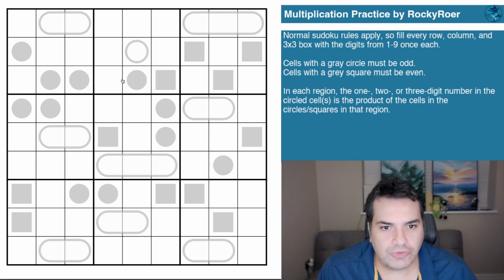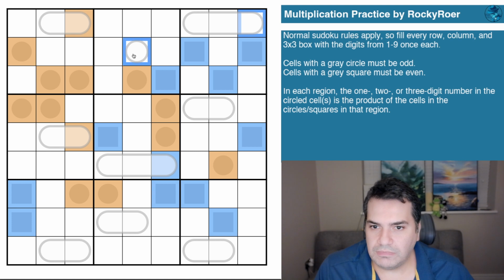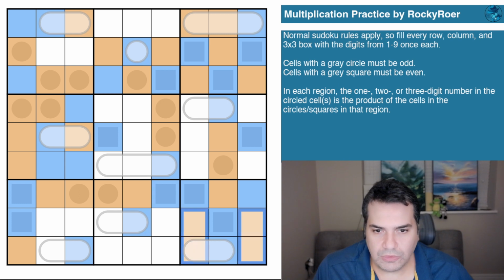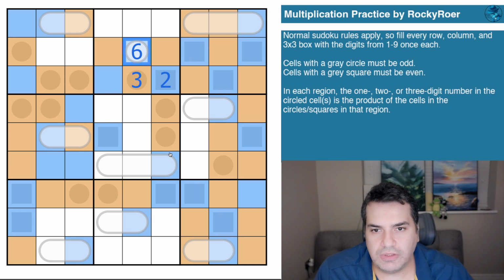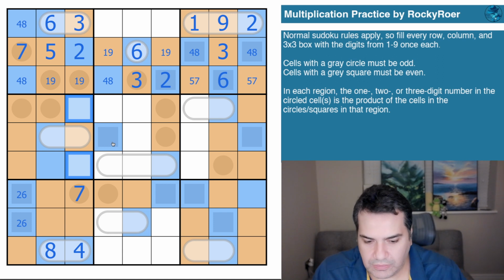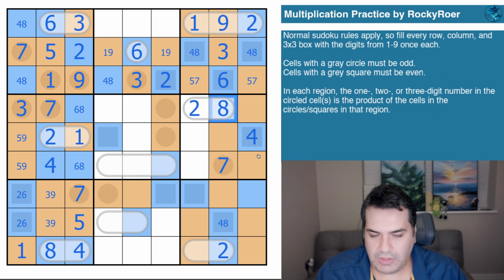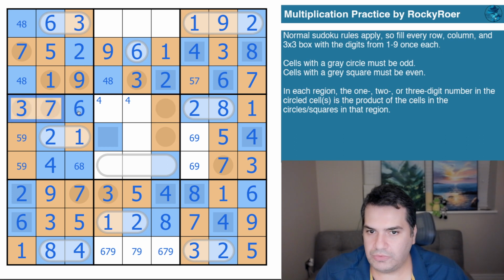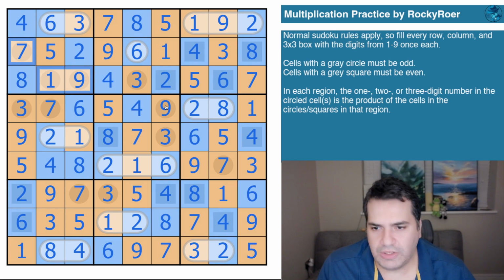Multiplication Practice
Today's Puzzle:

We're continuing with maths today. Extra points if you do not need a calculator!

Rules:

Normal sudoku rules apply, so fill every row, column, and 3x3 box with the digits from 1-9 once each.

Cells with a gray circle must be odd.
Cells with a grey square must be even.

In each region, the one-, two-, or three-digit number in the circled cell(s) is the product of the cells in the circles/squares in that region.